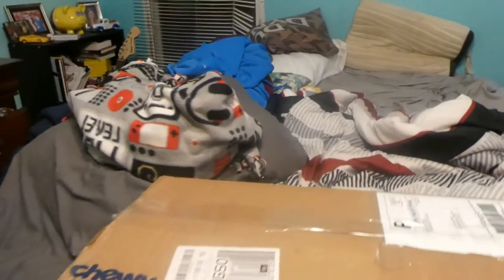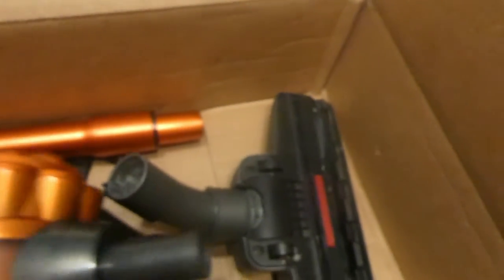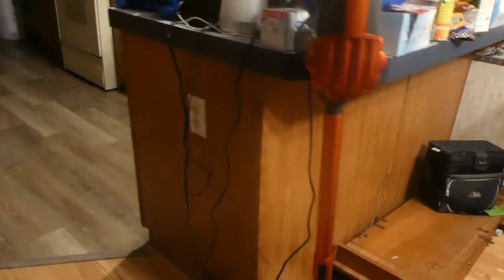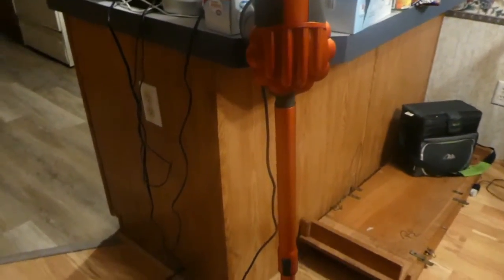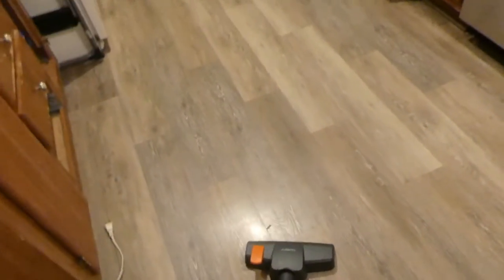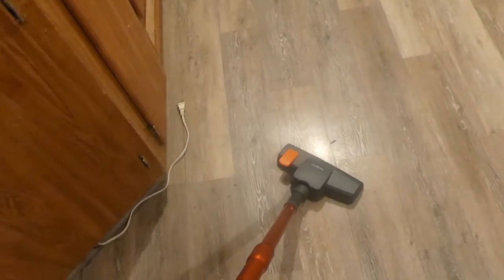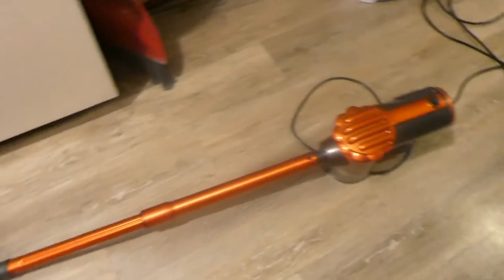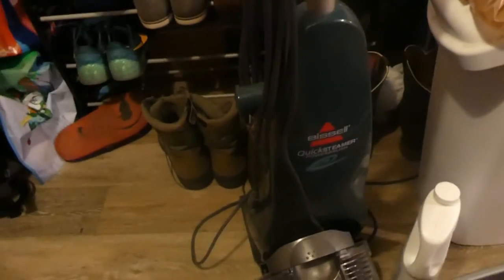i woly cyclone vacumm unboxing and review